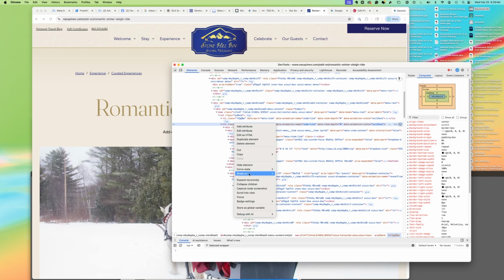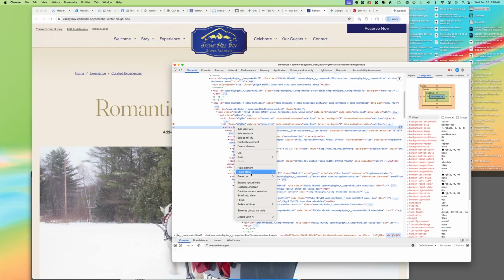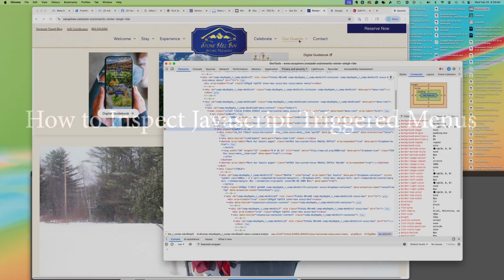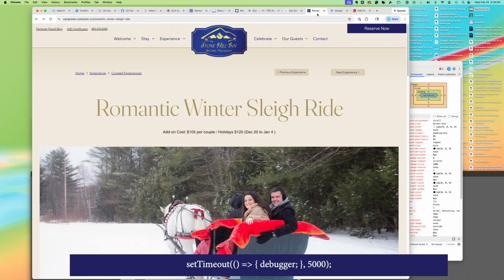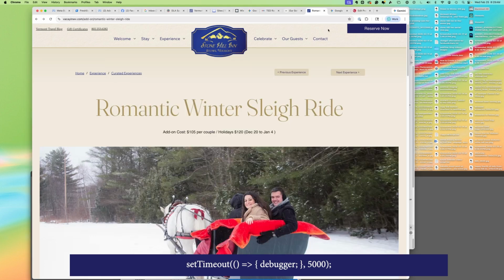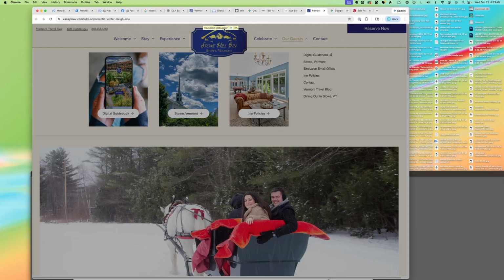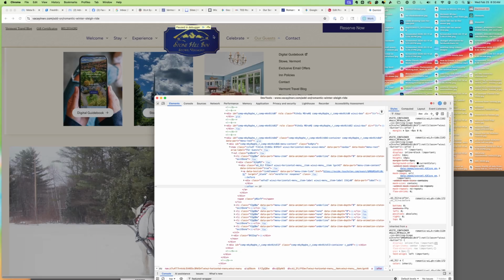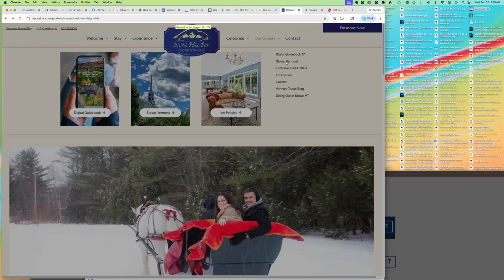Stop Disappearing Menus! The 5-Second Trick for Designers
Ever tried to inspect a mega menu icon, only for it to vanish the second you move your mouse? 😡

If "Force Element State: Hover" isn't working, it is likely because that menu is triggered by JavaScript, not just CSS. I ran into this exact headache during a crunchy project in 2026: moving the Stone Hill Inn website from WordPress to Wix Studio. This luxury bed and breakfast requires a pixel-perfect experience; and I found myself fighting to align a CSS-injected ::after icon that kept disappearing.

In this video, I will show you the one simple script you need to bookmark. It is a sanity fix that "freezes" your browser, allowing you to inspect any disappearing element with ease.

🚀 THE SCRIPT - see comments or read the blog
Read the deep dive on the blog for the full code snippet and more Wix Studio tips:

⏳ TIMESTAMPS
► 0:00 The disappearing menu frustration
► 0:30 Why "Force State: Hover" isn't working
► 0:46 CSS vs. JavaScript hovers (The "Aha!" Moment)
► 0:58 The 5-second "Freeze Frame" script
► 1:18 How to use the Debugger to inspect elements
► 1:48 Identifying specific classes and icons
► 2:15 Adjusting the countdown timer
► 2:42 Transitioning from Designer to Fullstack thinking
► 3:19 What brought me joy today ☕❄️